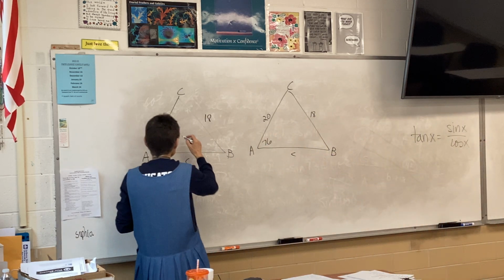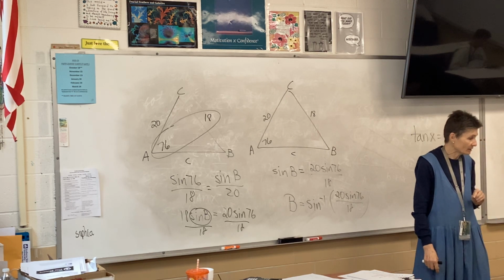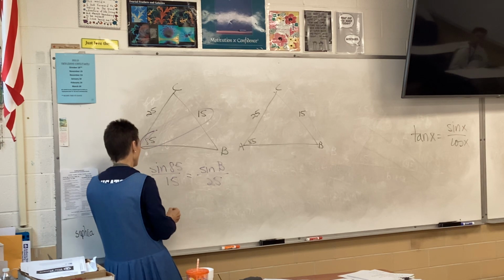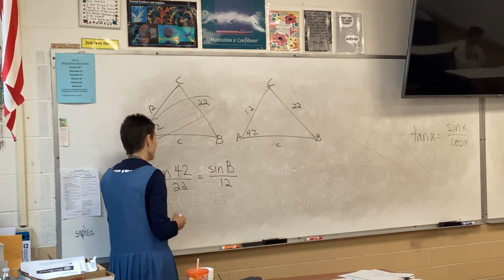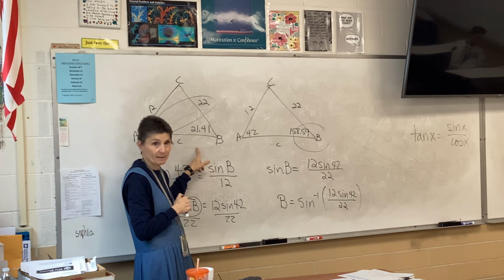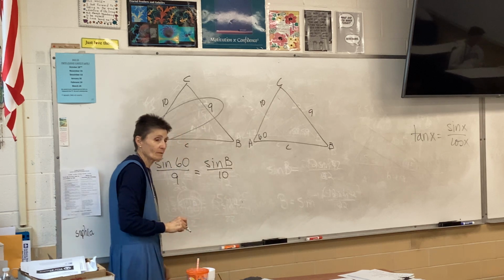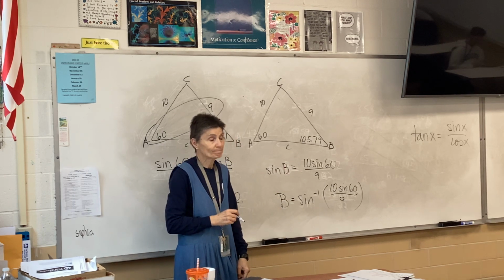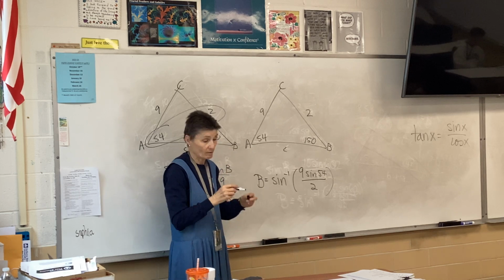Precal C Notes 5.5 2b-f